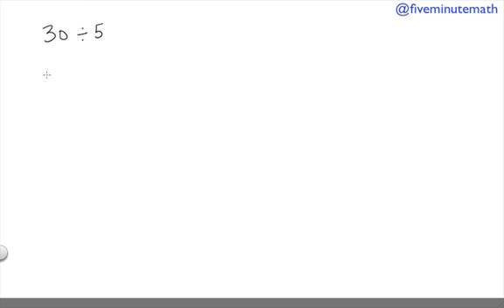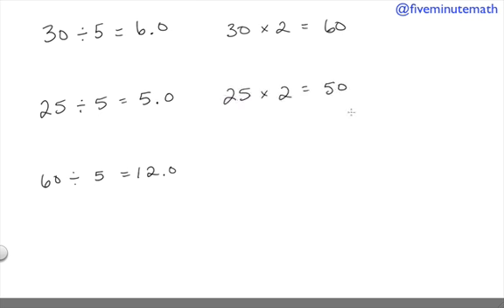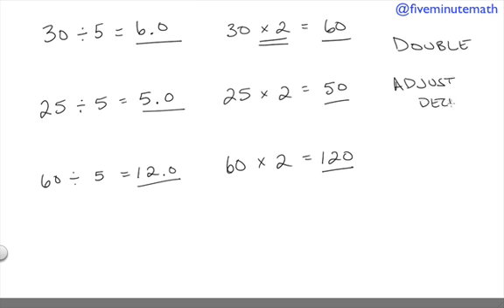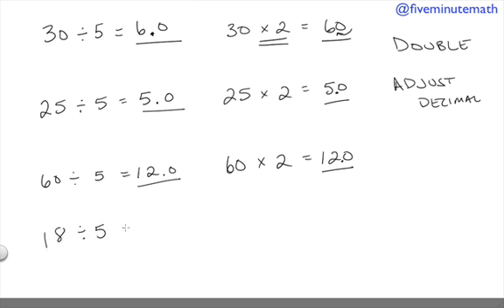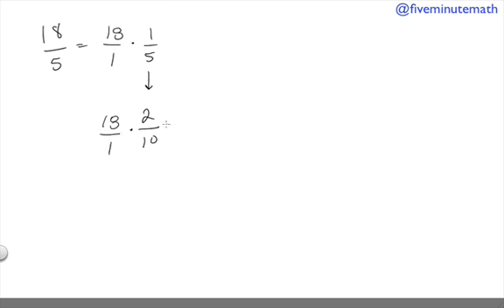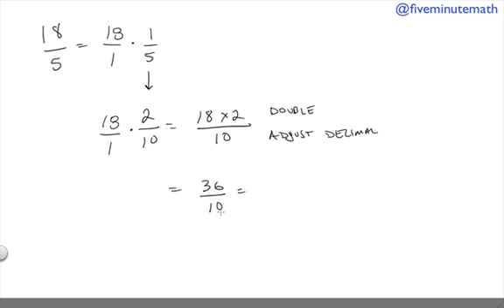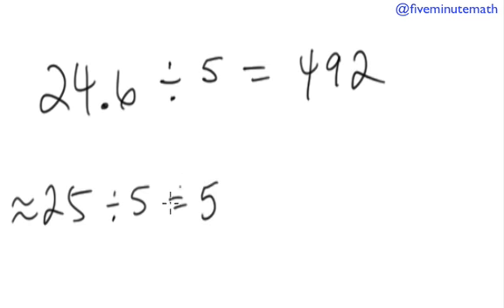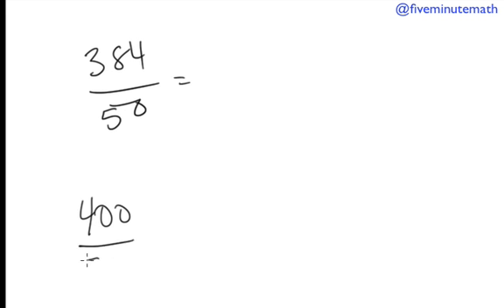Mental Math - How to Divide by 5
Quick mental technique for dividing any number by 5 (or 50, or 500, etc.)